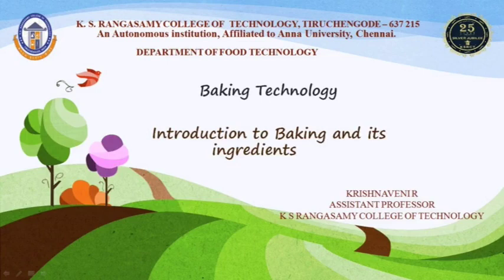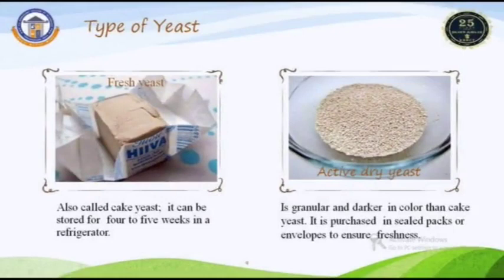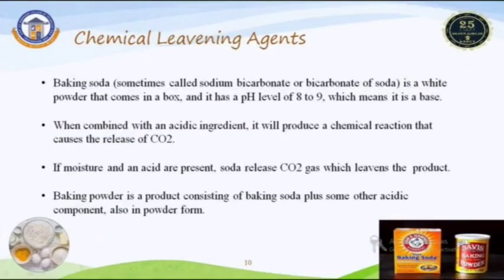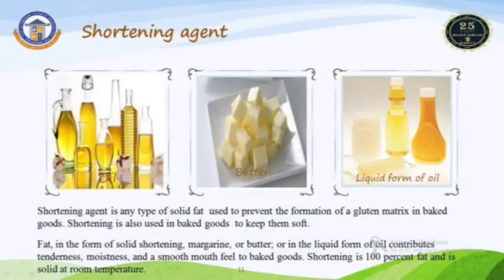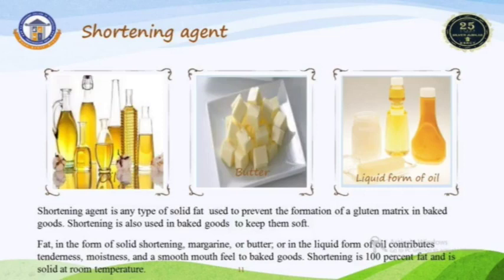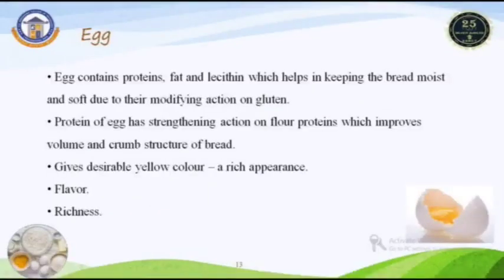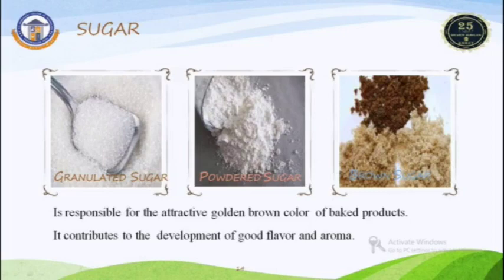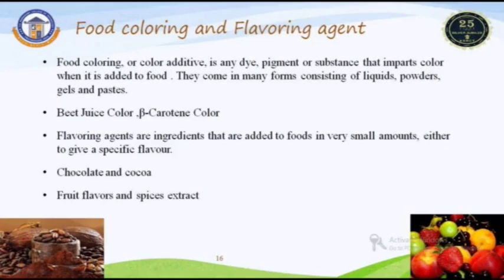Introduction to Baking and Confectionery - Lecture 3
Ingredients used in Baking  and confectionery products